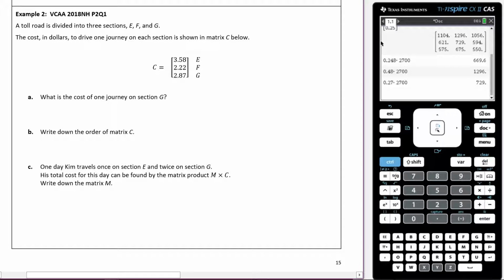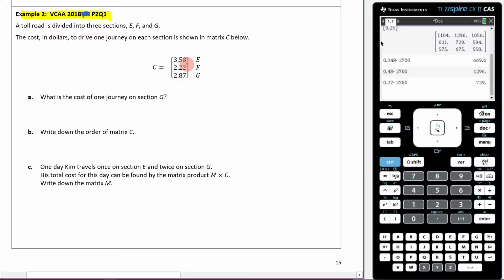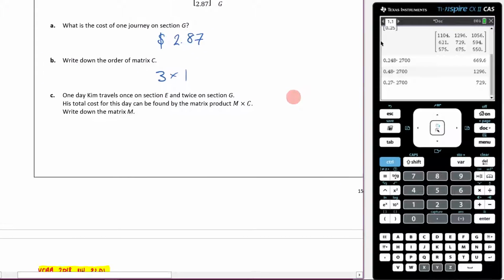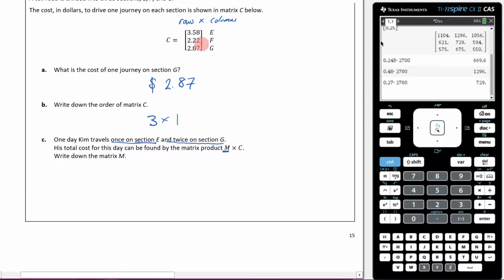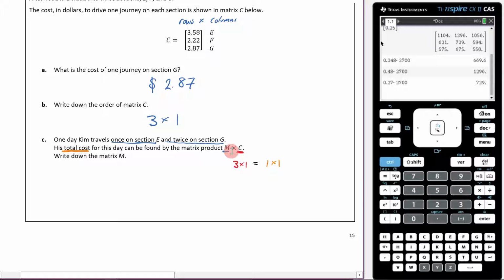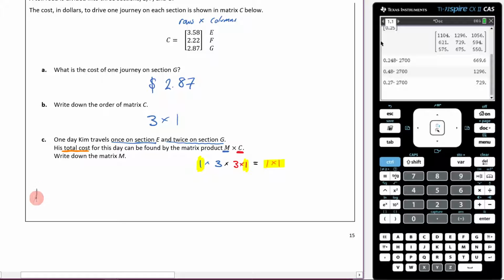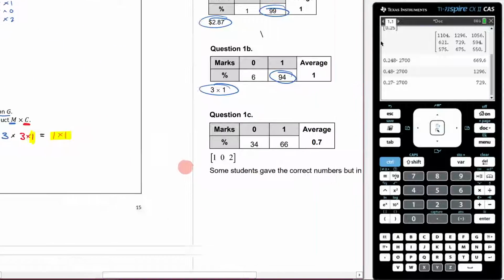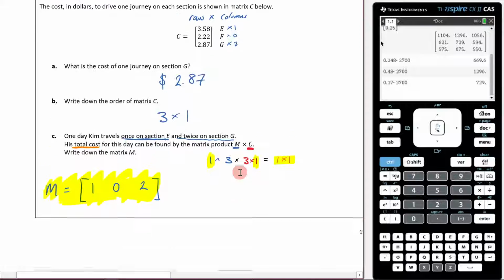Part 15 Application Tolls